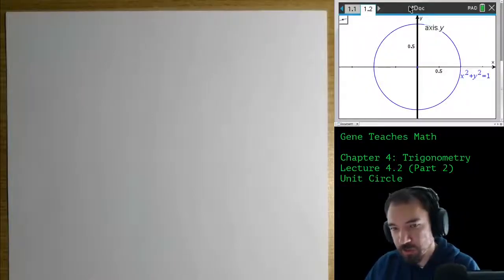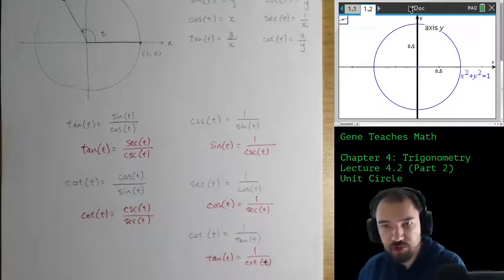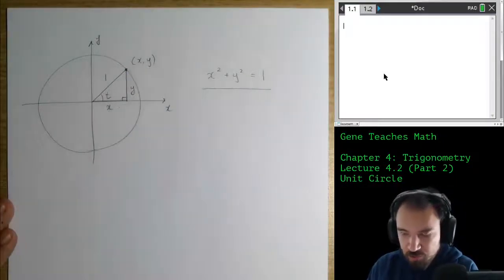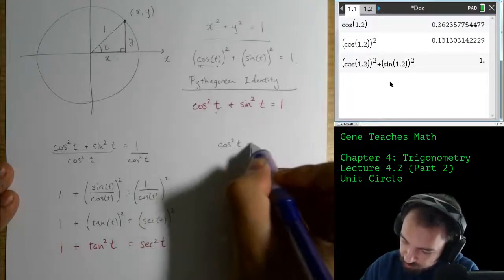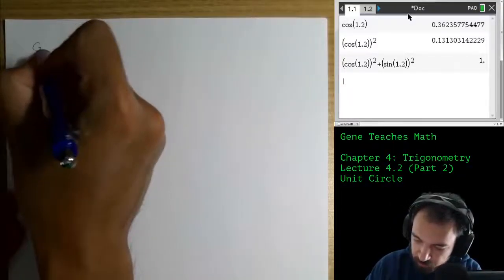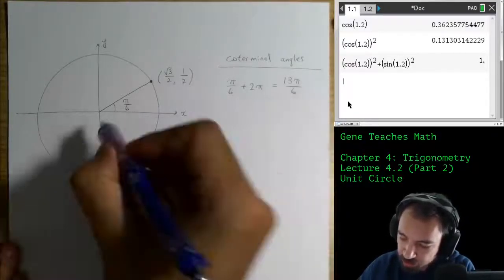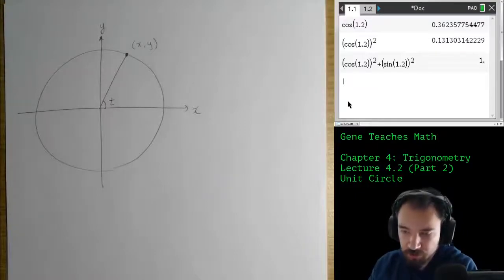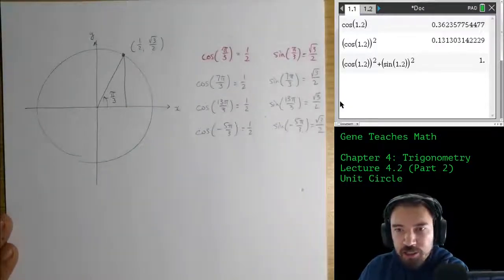[Precalculus] Lecture 4.2 (Part 2) - Unit Circle